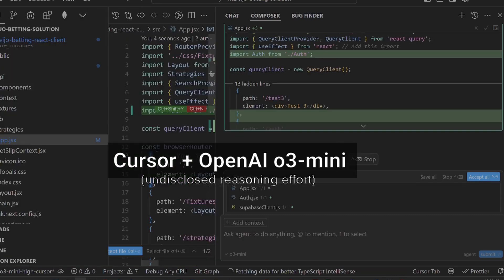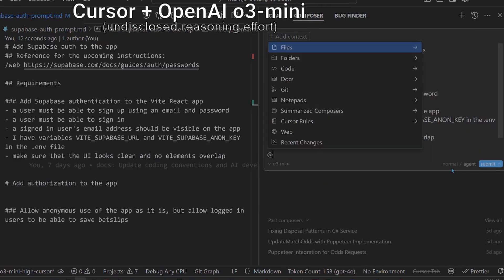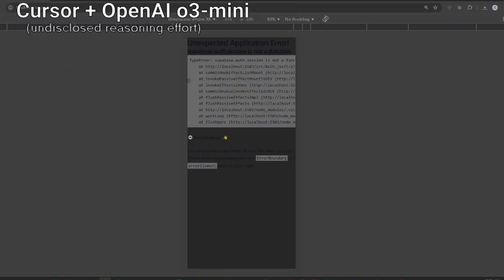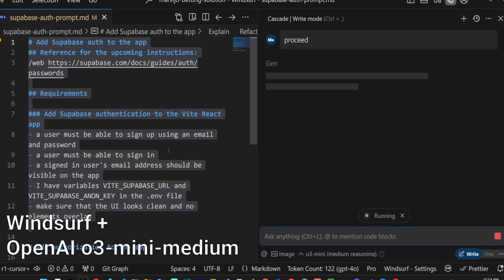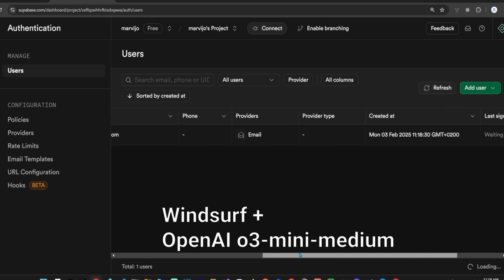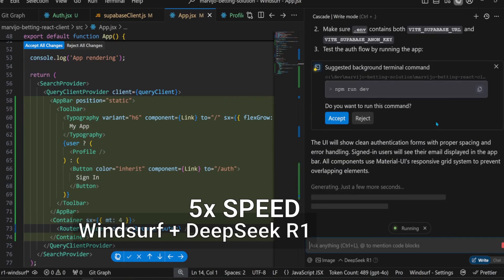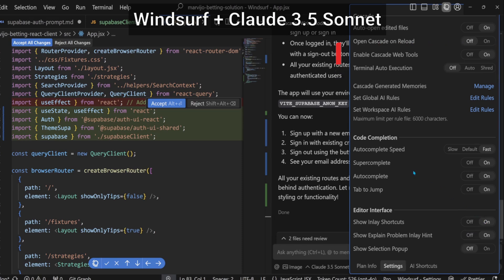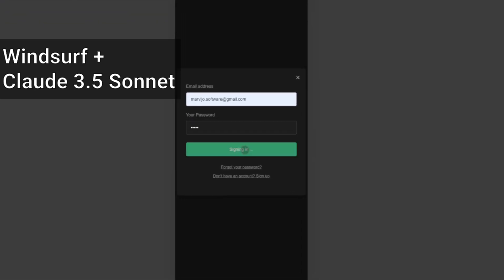o3-mini vs DeepSeek R1 (in Cursor vs Windsurf)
In the rapidly evolving AI landscape, two models have recently garnered significant attention: OpenAI's o3-mini and DeepSeek's R1. Both are designed to enhance reasoning and coding capabilities, yet they differ in architecture, performance, and accessibility.

0:00 Intro & Work Item
0:31 Cursor & Windsurf New Features
1:16 Cursor + o3-mini
4:06 Windsurf + o3-mini
7:37 Winsurf + R1
9:17 Windsurf + Claude 3.5 Sonnet

OpenAI o3-mini

Architecture: Employs a dense transformer model, utilizing all parameters for each input token.
Performance: Excels in tasks requiring structured reasoning, such as mathematics and coding.
Accessibility: Available through OpenAI's API services, with associated costs.
DeepSeek R1

Architecture: Utilizes a Mixture-of-Experts (MoE) approach, activating subsets of parameters per token for efficiency.
Performance: Demonstrates strong capabilities in complex reasoning and contextual understanding.
Accessibility: Open-source model, freely accessible for integration into various applications.
Cursor vs. Windsurf

In the realm of AI-assisted code editors, Cursor and Windsurf are prominent tools enhancing developer productivity.

Cursor

Features: Offers robust context management, allowing the inclusion of whole document sets, specific web pages, and git branches in the coding context.
Performance: Known for its speed and quality of responses, though occasional inaccuracies may occur.
Pricing: Pro plan at $20/month, providing 500 fast premium requests.
Windsurf

Features: Provides a user-friendly experience with features like the Cascade agent for step-by-step code generation.
Performance: Offers a polished experience, with rapid development and a focus on beginner-friendly features.
Pricing: Pro plan at $15/month, also offering 500 fast premium requests.
Conclusion

Choosing between these models and tools depends on specific needs:

For advanced reasoning and structured tasks: OpenAI's o3-mini and Cursor may be more suitable.
For efficient performance and open-source flexibility: DeepSeek R1 and Windsurf are compelling options.
Evaluate your requirements to select the best fit for your projects.